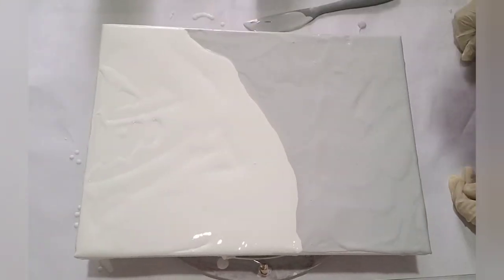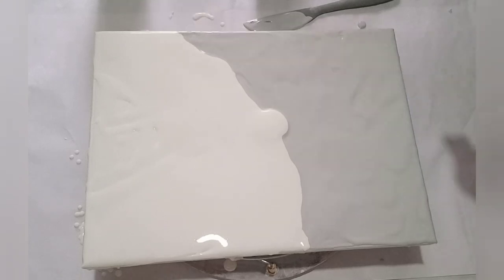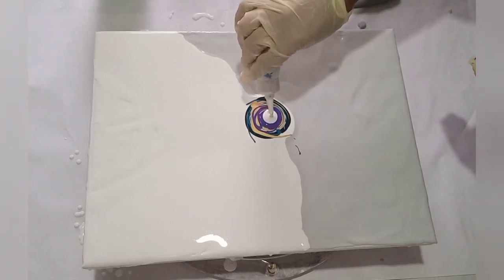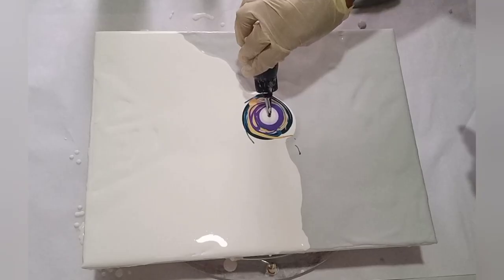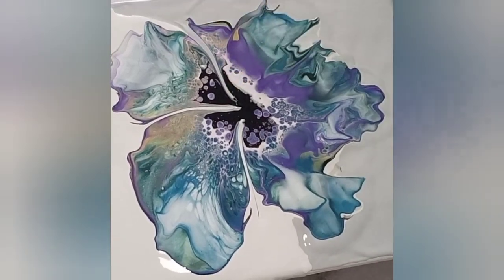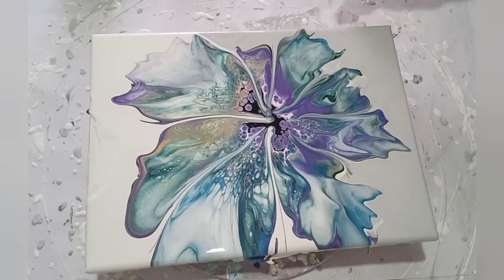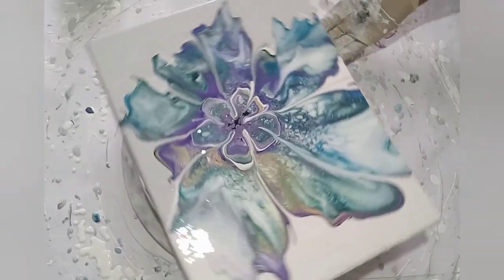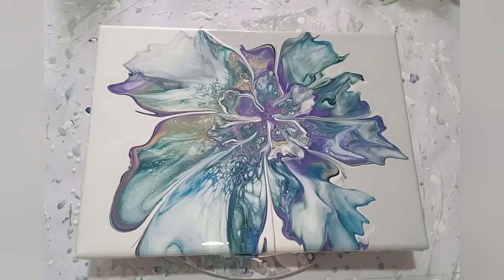#206 Cell Activator Modified Bloom | Green Turquoise and Violet | Housepaint | Canvas Art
Using local brands I pre mix my colours for the Bloom technique.  my cell activator is the usual  Australian Floetrol and Amsterdam paints and by using a blow dryer I was able to move the paint and create a beautiful design on canvas
inspired by @WaterfallAcrylics